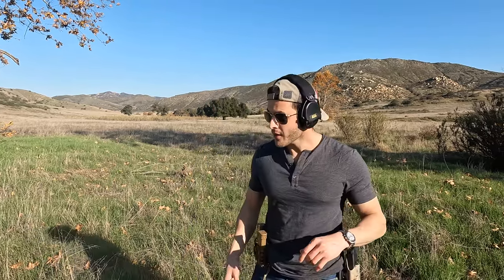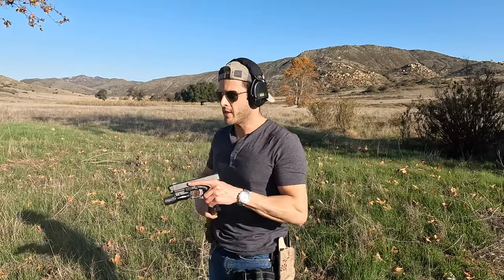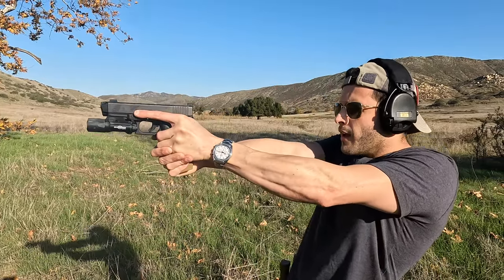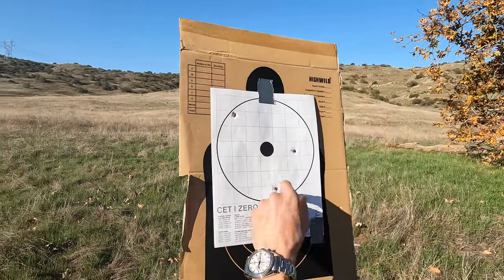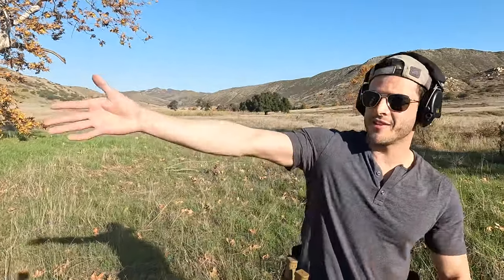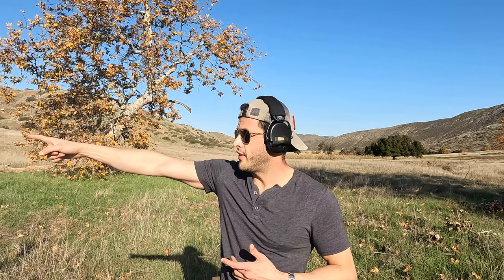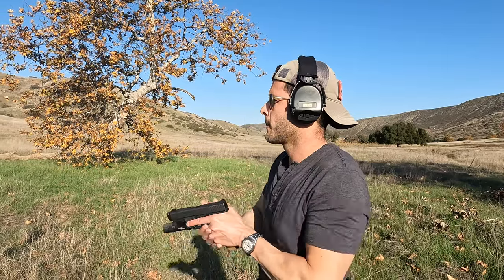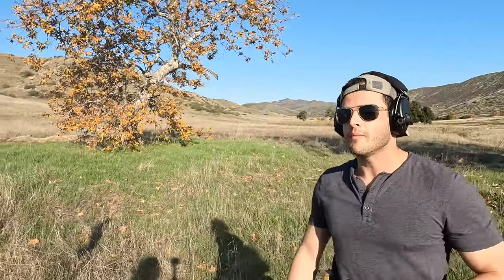BIGGEST MISTAKE 95% of new gun owners make & how to fix it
In this video, we're discussing a common issue faced by new gun owners - overconfidence. Many people believe that hitting a target at a shooting range means they're ready to use their firearm in real-life situations, but this couldn't be further from the truth. As a gun owner, it's crucial to continually improve your skills through practice and training. This video explores the dangers of complacency and the importance of becoming a responsible and well-prepared gun owner.